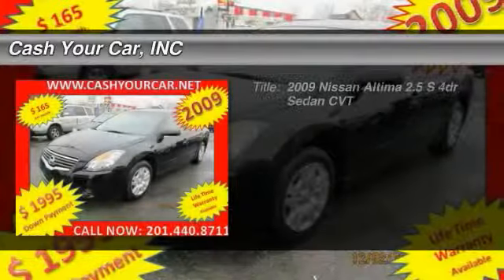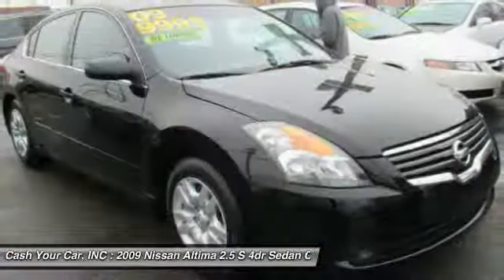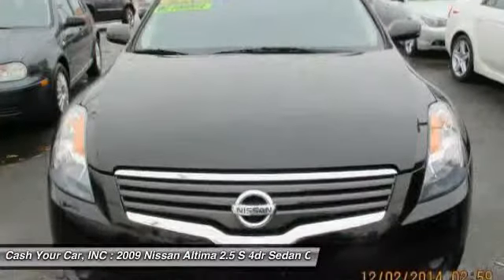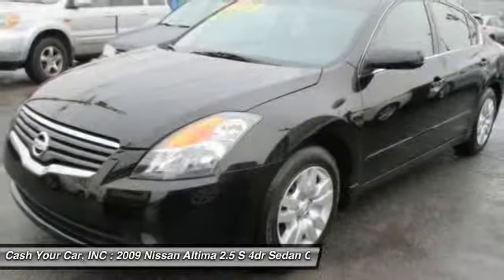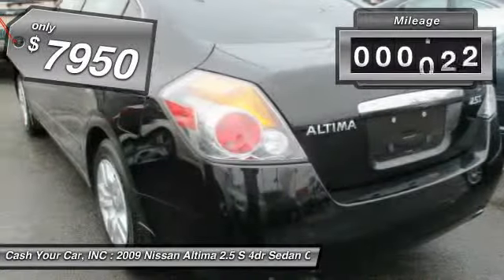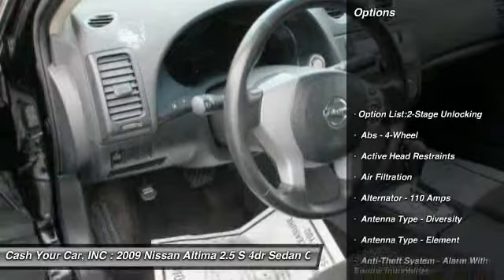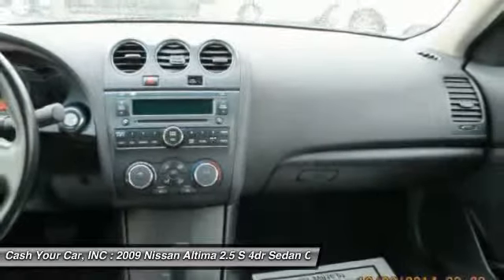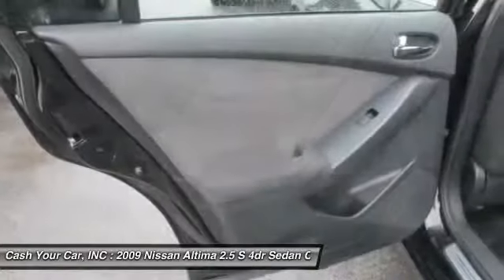2009 Nissan Altima 2.5 S 4dr Sedan CVT South Hackensack NJ 07606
2009 Nissan Altima 2.5 S 4dr Sedan CVT

This vehicle is located at:

Cash Your Car, INC
346 Phillips Avenue